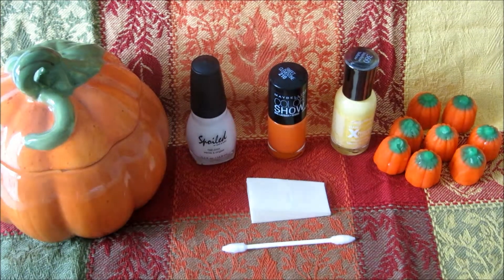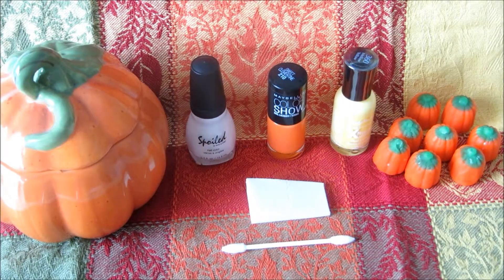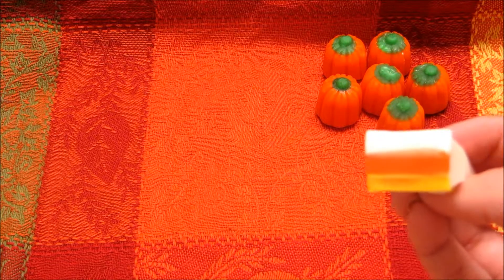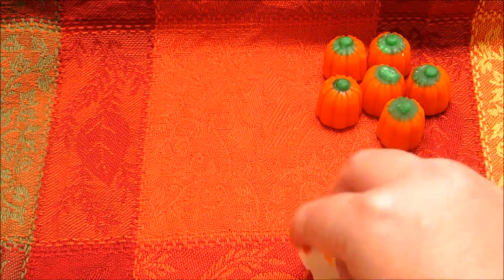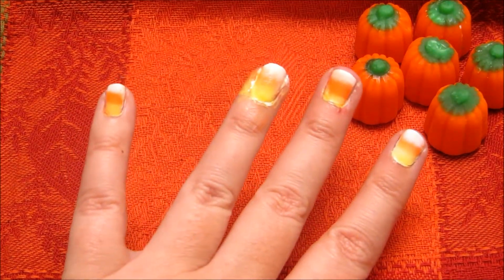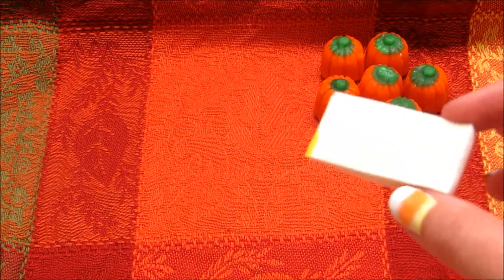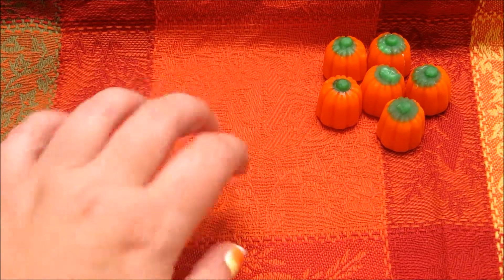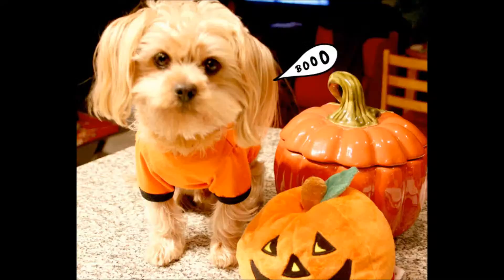DIY Candy Corn Ombre Nails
Happy Halloween!
Use this simple, basic technique to make ombre nails of any color!
PS: Watch for a special guest at the end!

Everything was purchased by me.